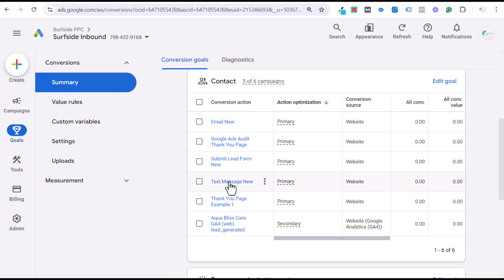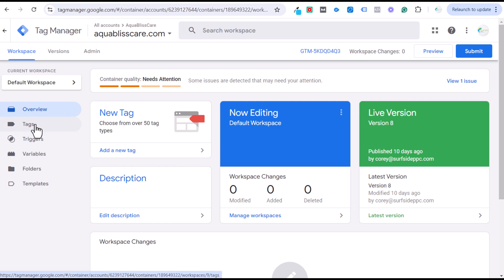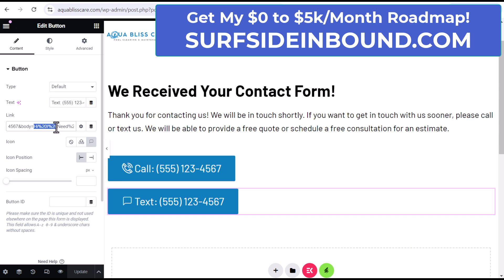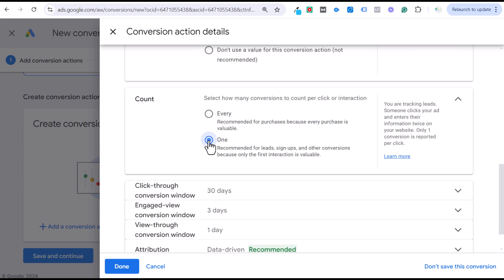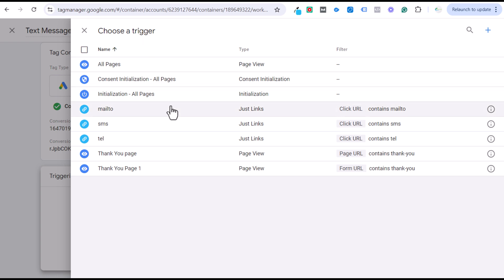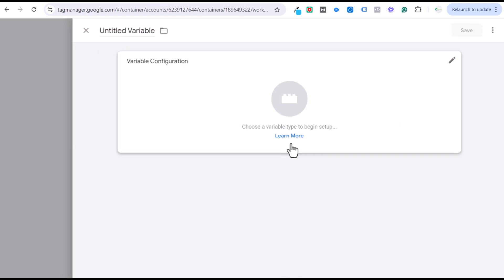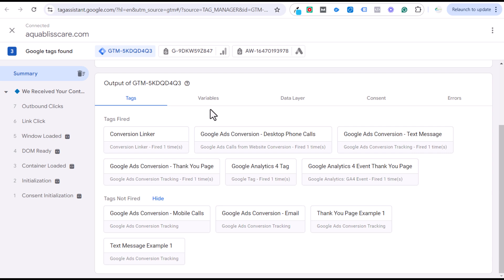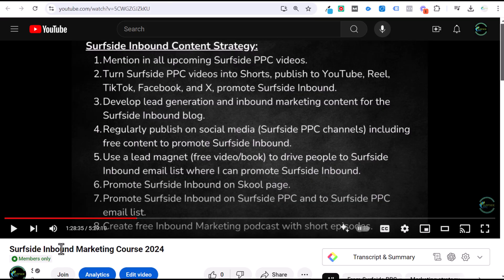Google Ads Text Message Conversion Tracking Tutorial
1. Access My 100% FREE 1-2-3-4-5 Google Ads Training
3. MASTER GOOGLE ADS With My Course

Discover everything you need to know about tracking text message conversions in Google Ads. This video will give you a tutorial for how to track a text message button as a conversion in Google Ads.